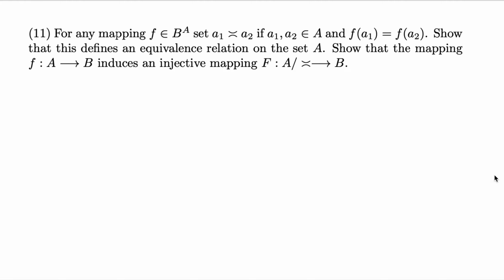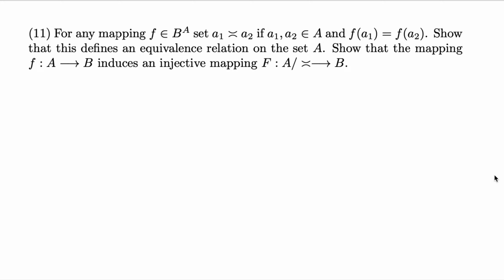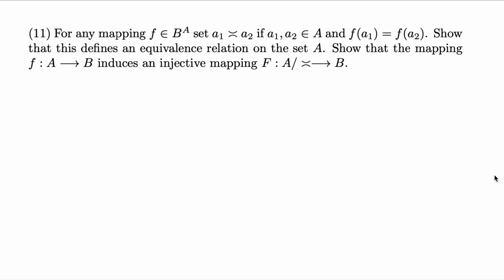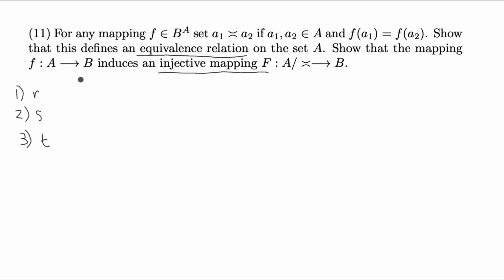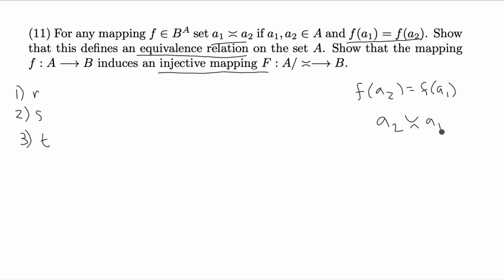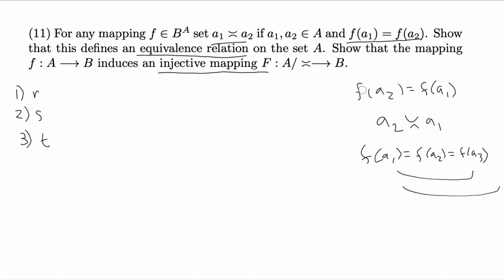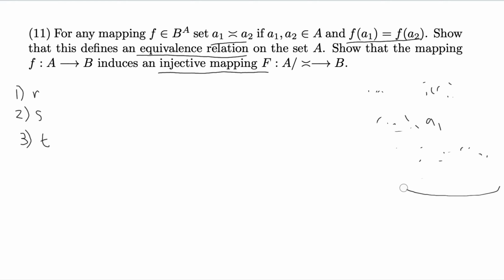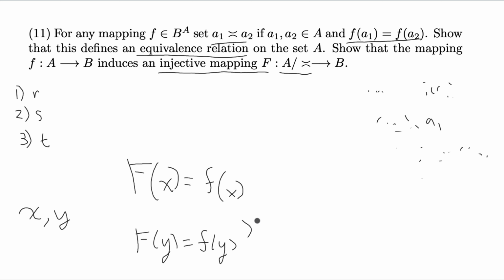Questions from Princeton's Hardest Math Textbook - Function Equivalence Relation and a Natural Map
In this problem we define a natural equivalence relation on a set defined by a given map f. We then show that this induces another map on the equivalence classes formed by this equivalence relation.